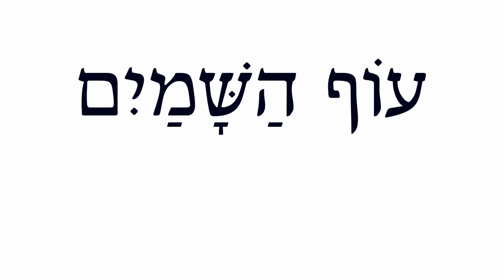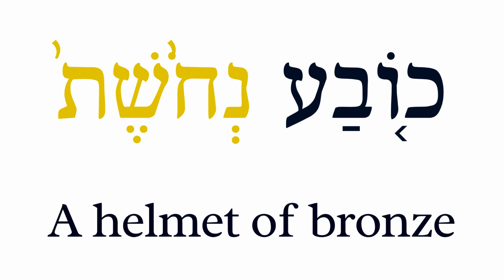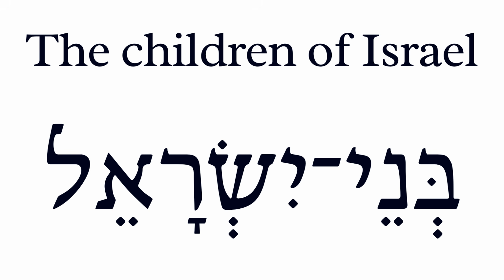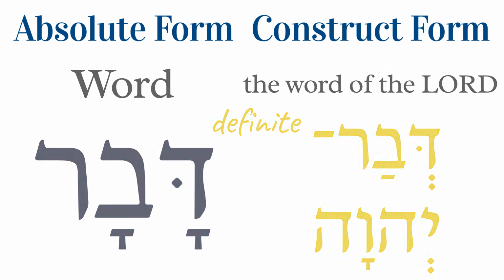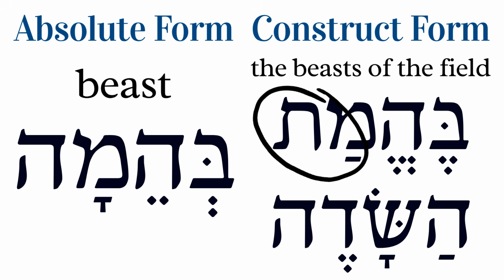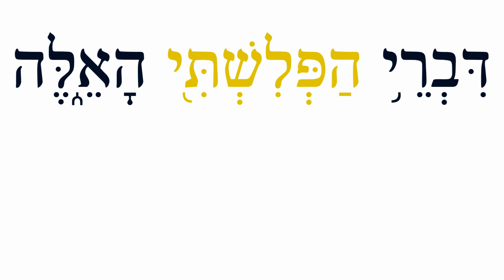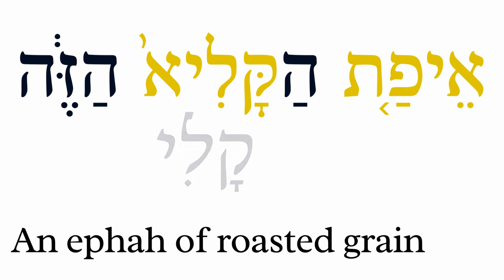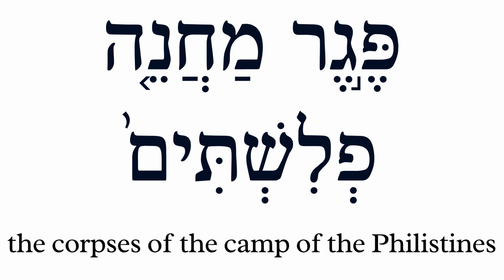The Construct Form: Reading the Hebrew Bible #10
In English we use the word "of" in "the birds of the skies" and "the beasts of the field", but Hebrew doesn't use any preposition. What it uses instead is a construct phrase, which puts the first word in "construct form" to make it belong to the next word.
Today we learn what this construct form looks like, how it may be different from the regular, absolute form of a word, and how construct phrases are used in the Bible, using many examples from 1 Samuel 17.

1 Samuel 17, the story of David and Goliath, is the main text we will be using to learn to read the Hebrew Bible. Every lesson, I will teach you new aspects of Hebrew grammar, vocabulary, and structure, and show you examples in this chapter or other parts of the Hebrew Bible.